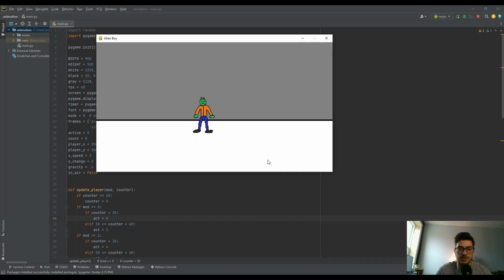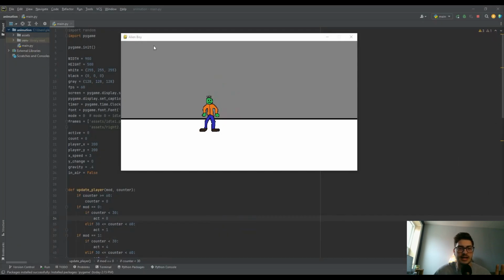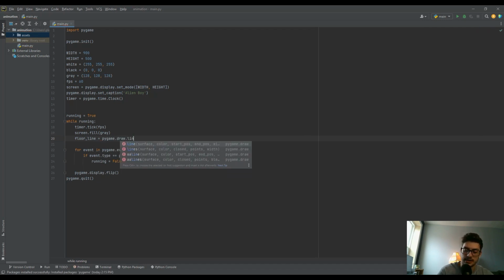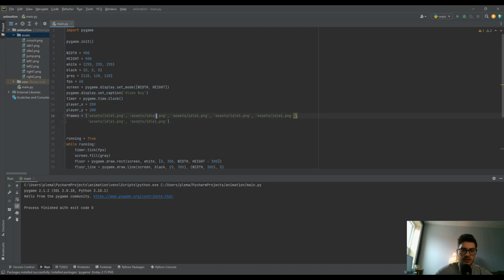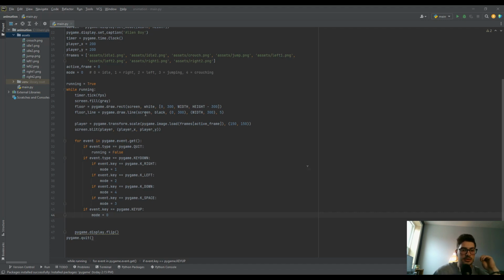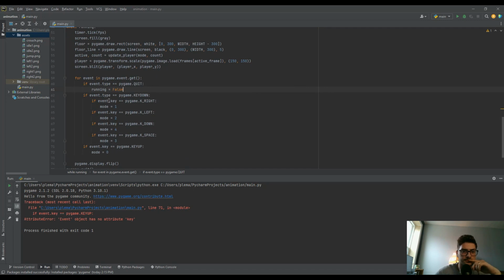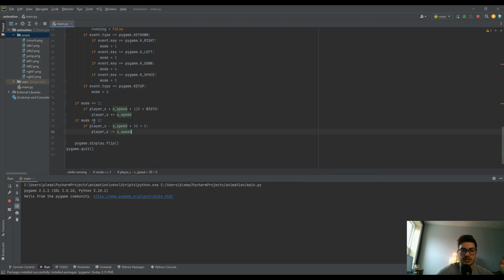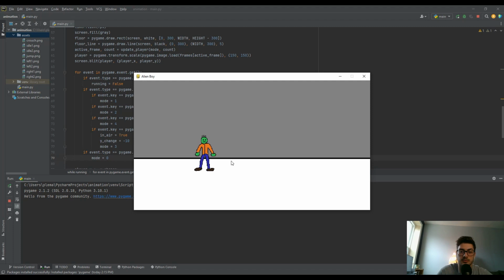How to Create and Animate Sprite Sheets in Python Using PyGame!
This tutorial shows you how to create completely original game art using free online tools, and import them into python and use them in various animated states using the PyGame Module! This is a great demonstration of how to use Python and Object Oriented Programming to create some really fun, great looking games!

00:00 Introduction and Background
01:20 Creating Sprite Frames and a Sprite Sheet
05:09 PyGame Module Setup
10:10 Drawing and Animating Images in PyGame
24:20 Adding Player Movement and Controls

Be sure to check out the numerous additional Python and PyGame tutorials as well as tons of other great content on the channel and leave a like and subscribe to stay up to speed with all our new stuff!